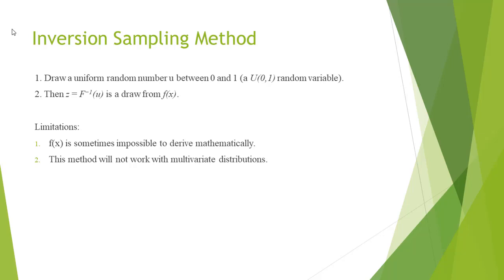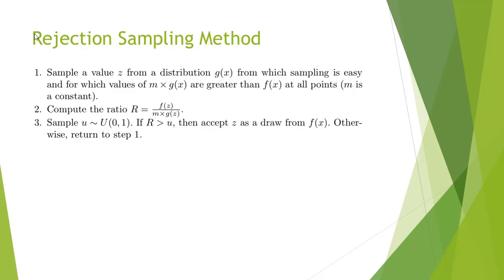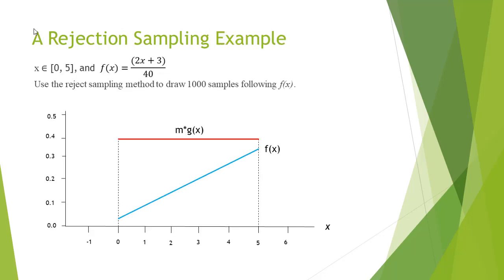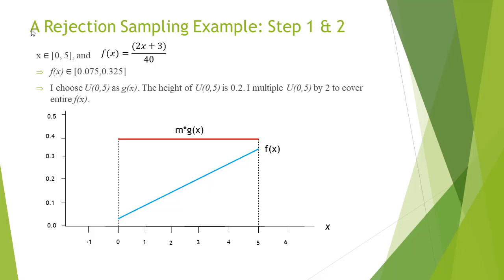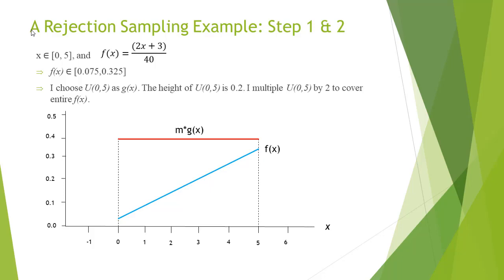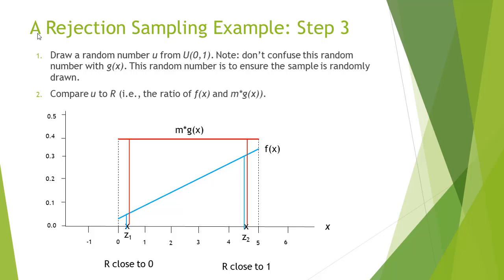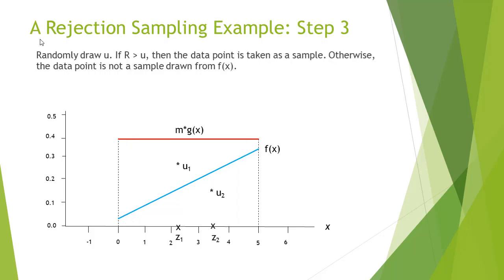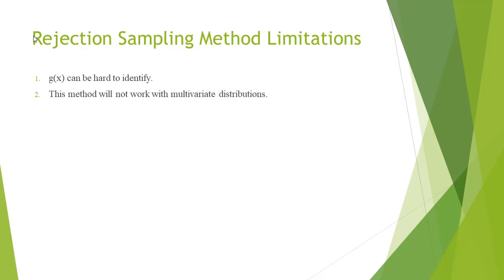Inversion Sampling and Rejection Sampling for Simulations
This video is prepared by the Finance Data Analysis Lab.